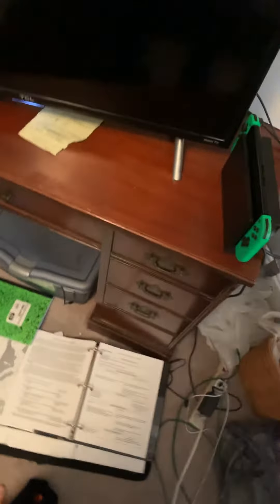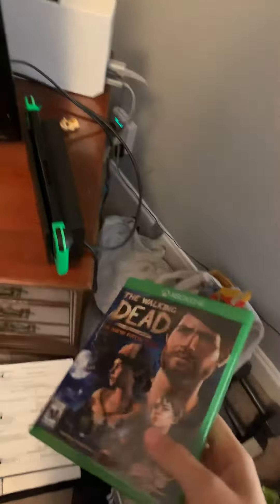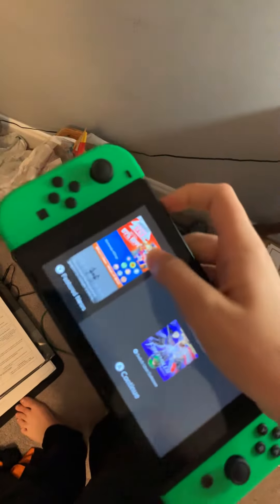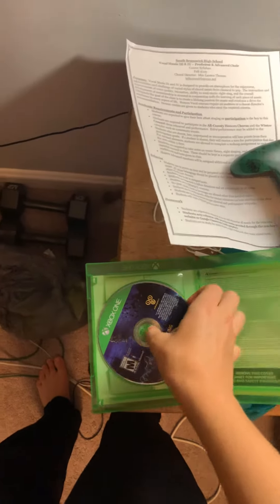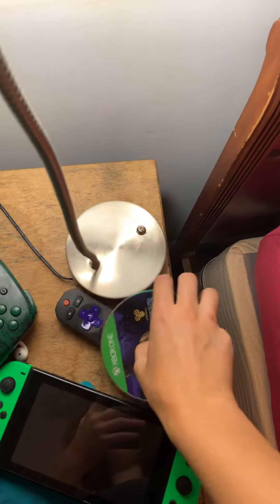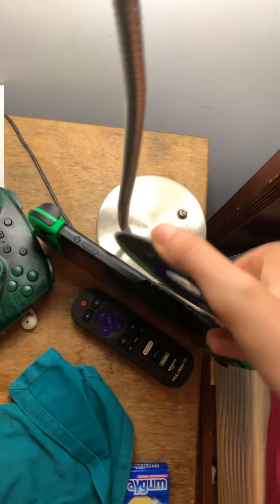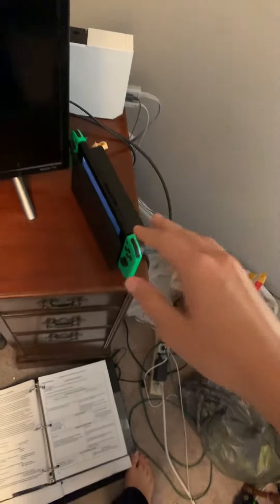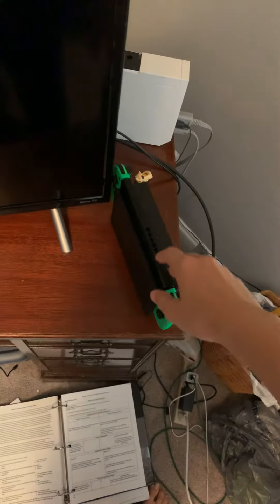How to play an Xbox EXCLUSIVE game on your Nintendo Switch